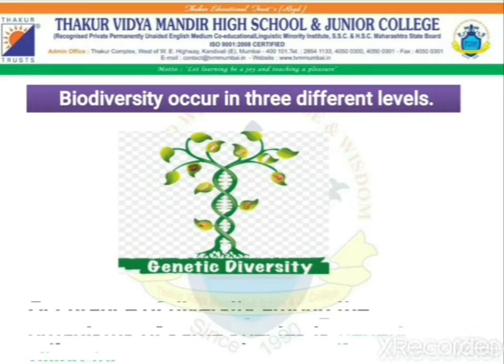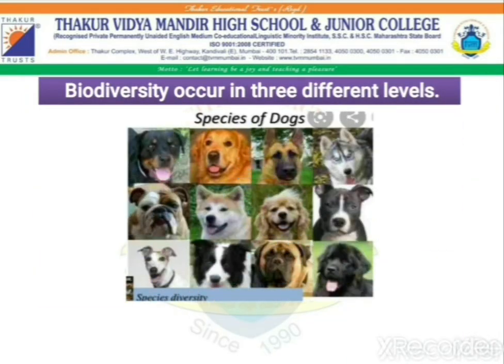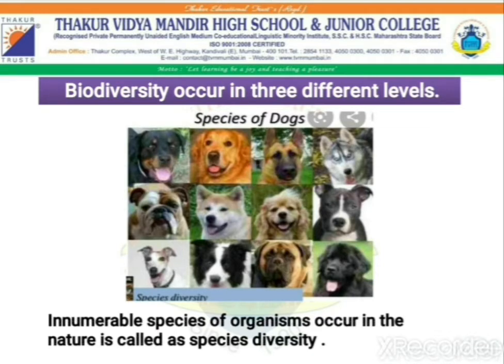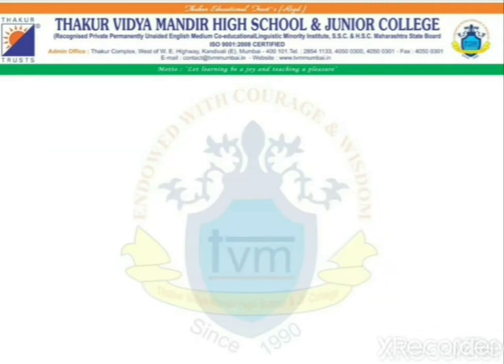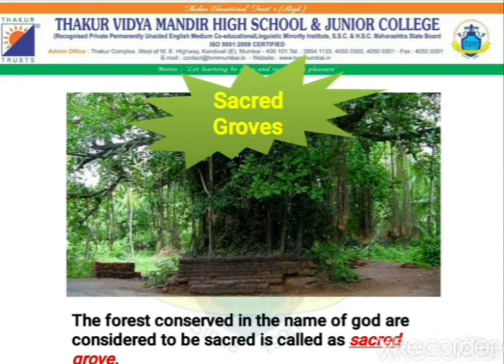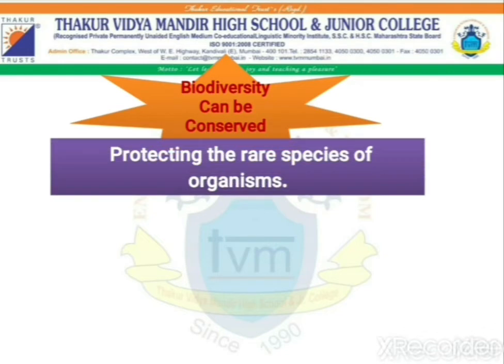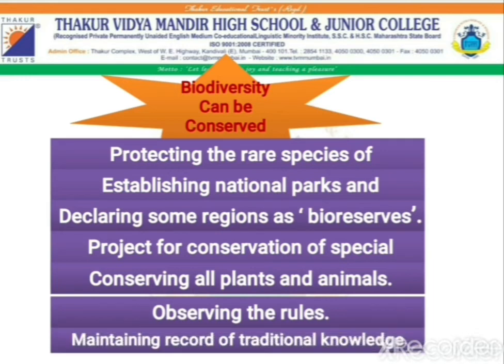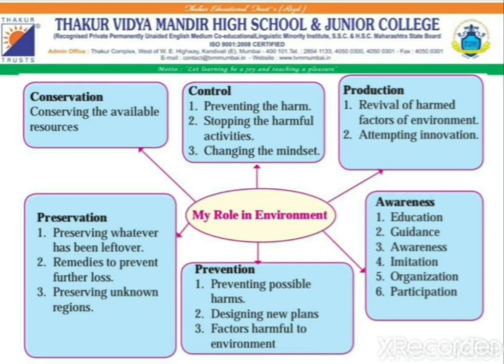TVMHS Std 10, Science & Technology Part 2,4.Environmental Management (Part 3),Mr.Nitin Mhapsekar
Std :10
Subject :Science & Technology Part 2
Topic :4.Environmental Management(Part 3) Made by Mr.Nitin Mhapsekar